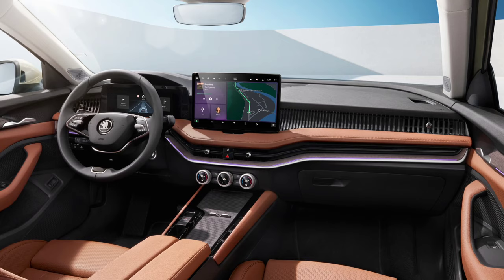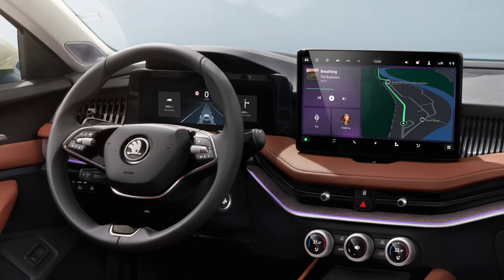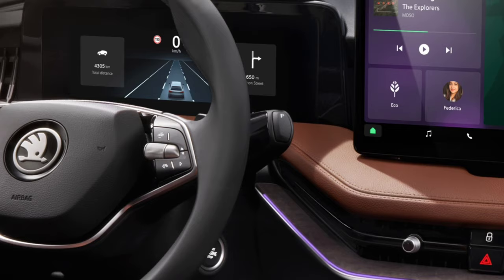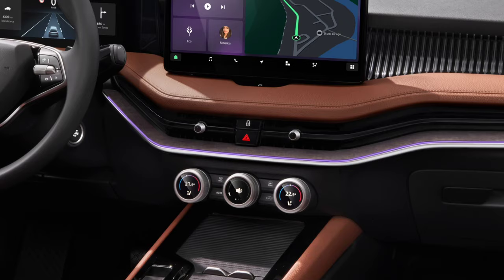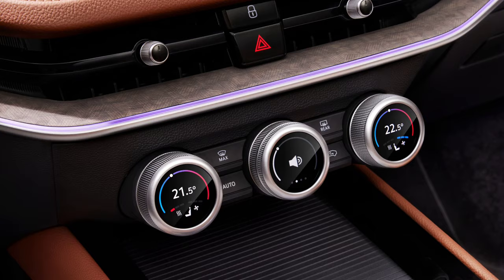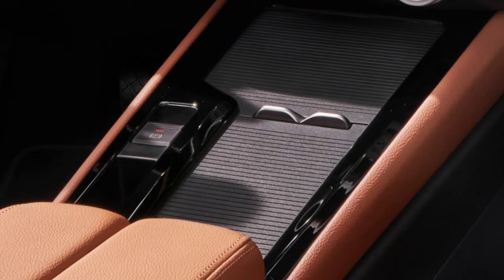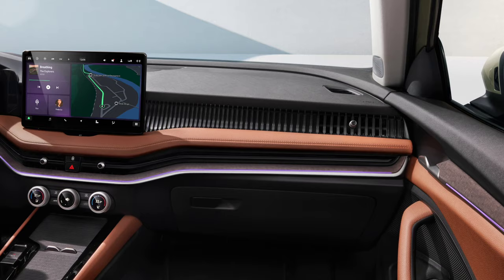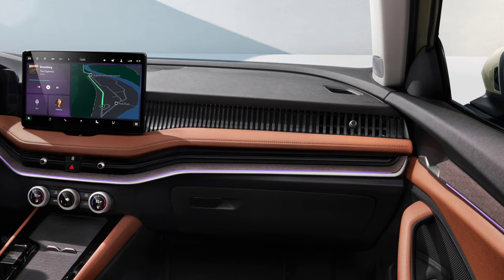All New 2024 SKODA SUPERB - INTERIOR (official)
Skoda Superb interior 2024 is here! 2024 Skoda Superb interior gets an improved 10-inch digital instrument cluster, a totally new 13-inch multimedia touchscreen, a gear selector that is now positioned on the steering column, new digital touch dials below the infotainment system from where you can control the climate functions, but also the volume and seats heating, a new 15W wireless charging phone box, improved ambient lighting throughout the cabin and multiple storage spaces.